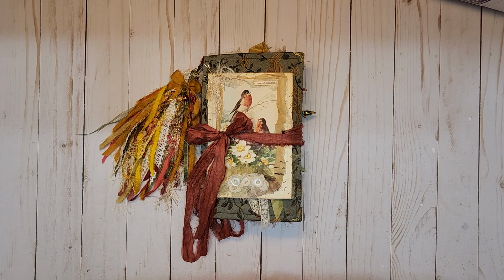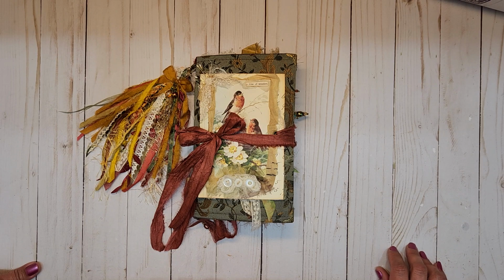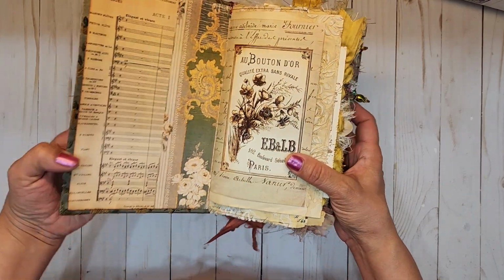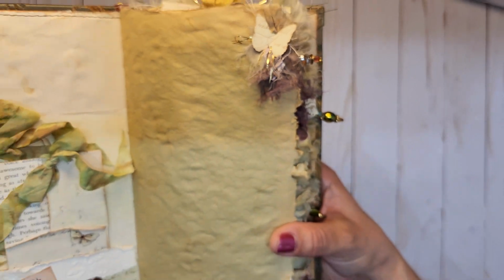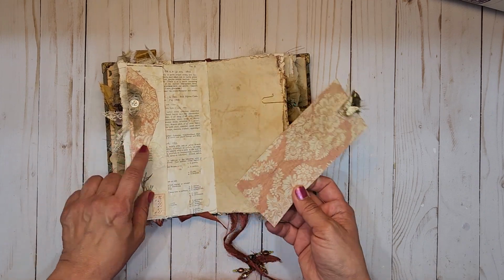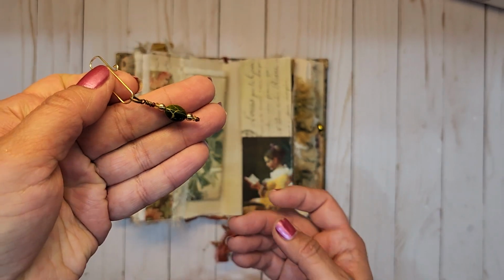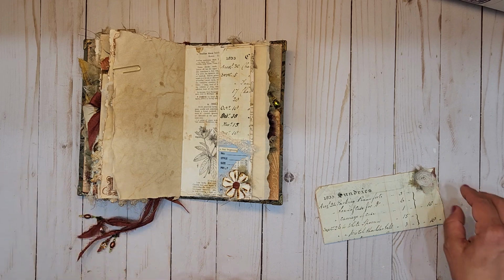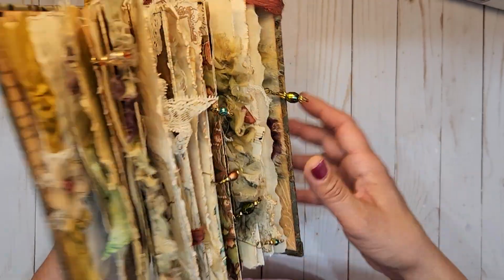A journal for my sister🧡🧡🧡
Hello all my crafty peeps! I just want to share the journal I created for my sister. I love how it turned out. All the rich Fall colors are just so beautiful. I hope you all enjoy the walk through and thank you for taking some time to spend with me today. Love and hugs to all, xoxo...